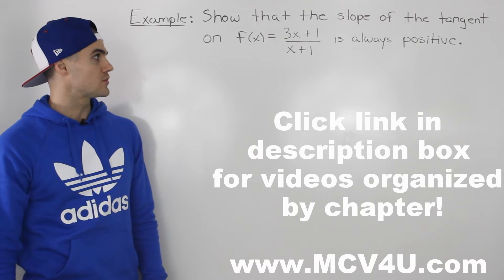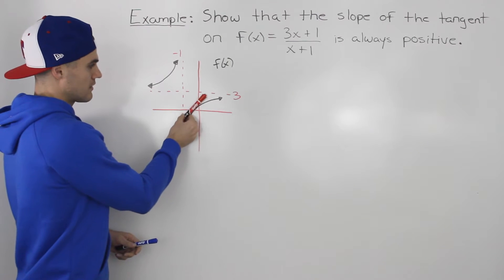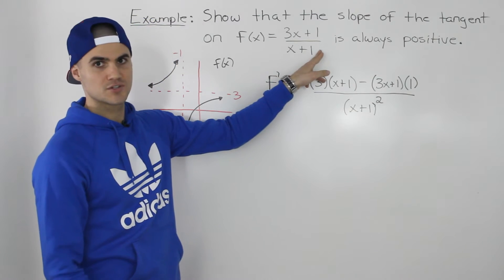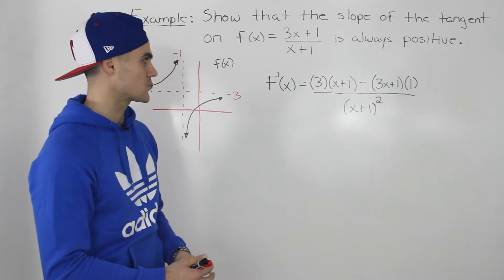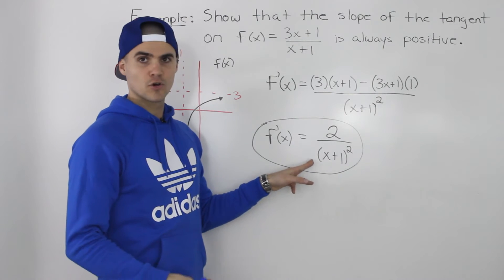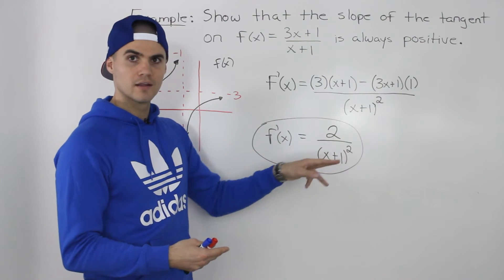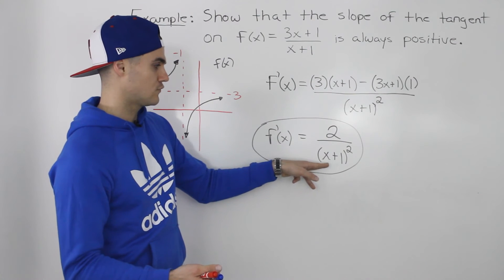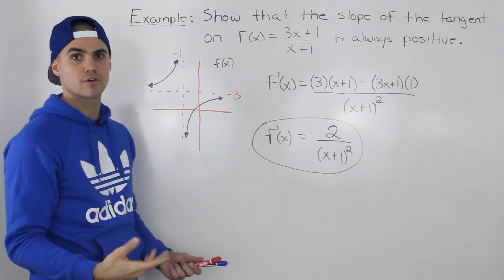MCV4U (2.4) - prove tangent always positive using quotient rule - grade 12 calculus